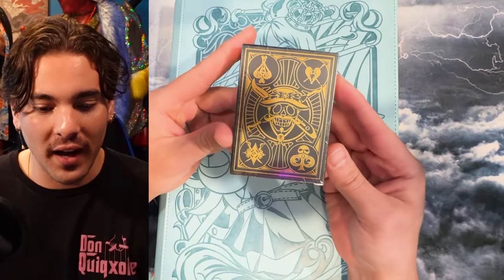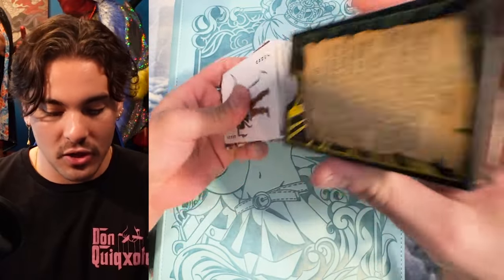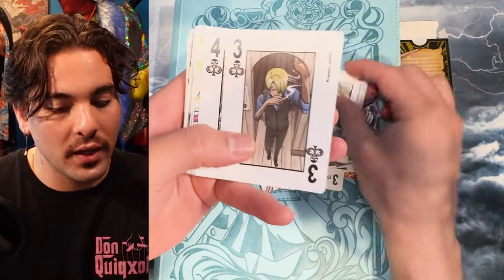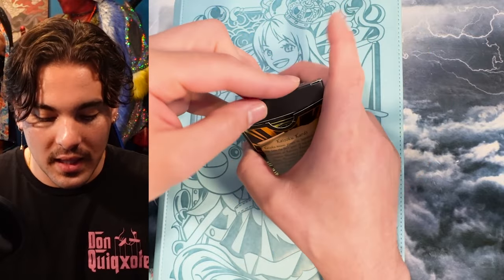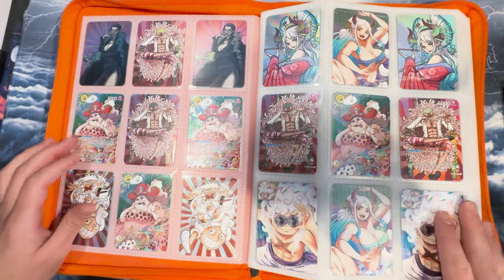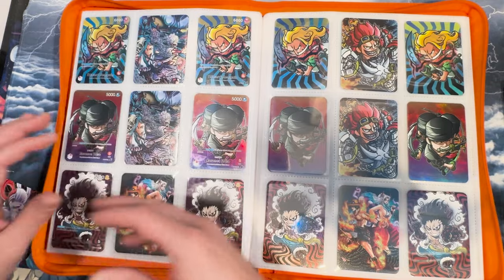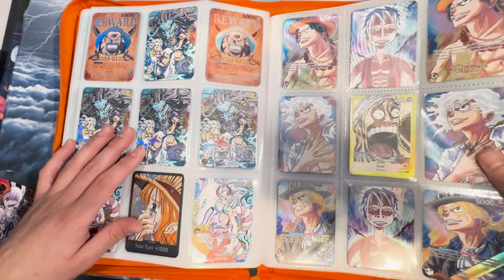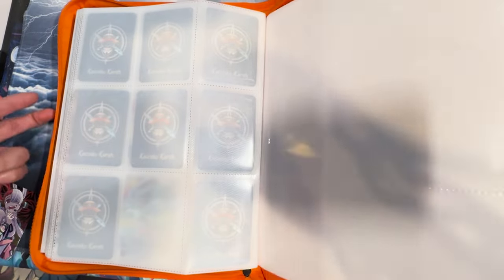Kaizoku Kards SUPER HOLIDAY SPECIAL Announcement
Buy one get one free at KAIZOKU KARDS! Anniversary product is here as well!